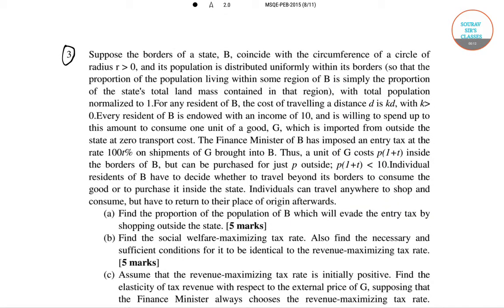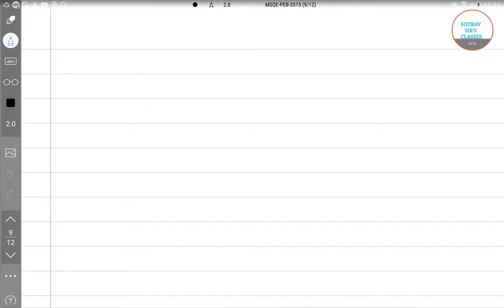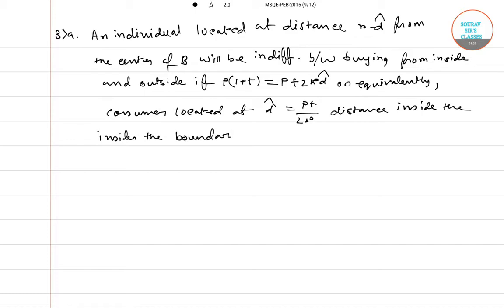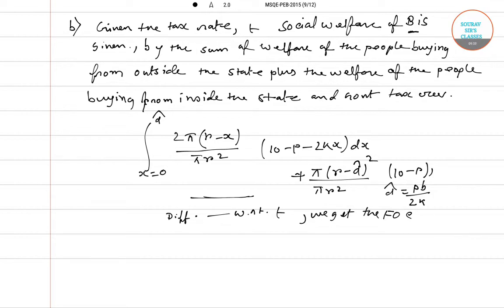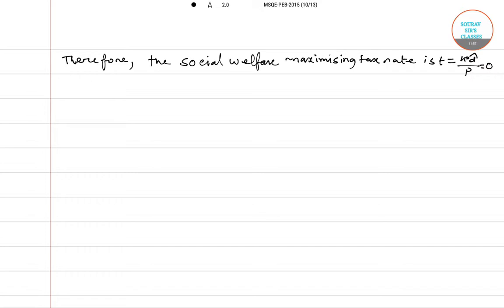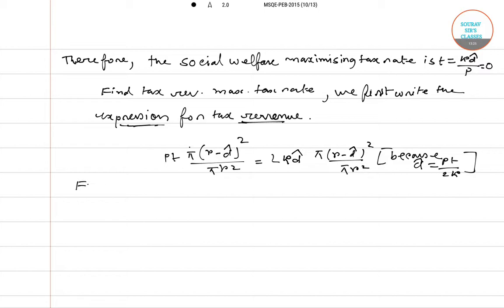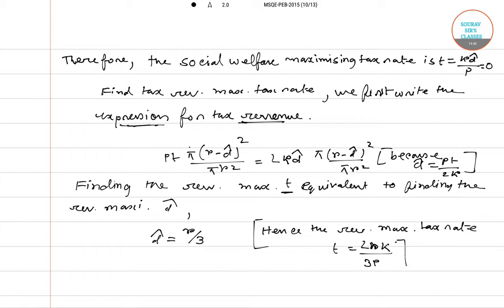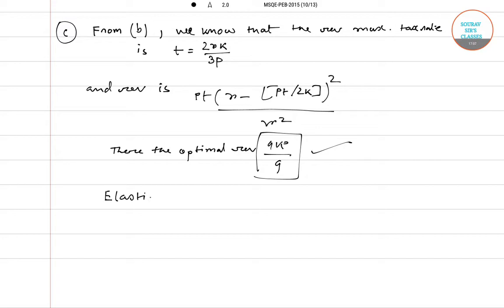MSQE PAST YEAR SOLUTION 7 also useful for DSE, JNU, IGIDR, HCU, MSE ENTRANCE